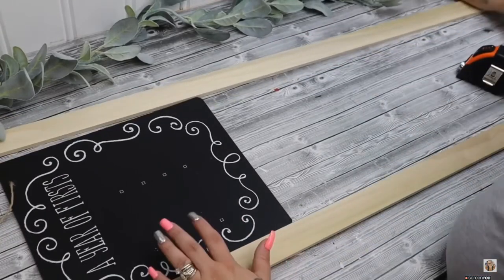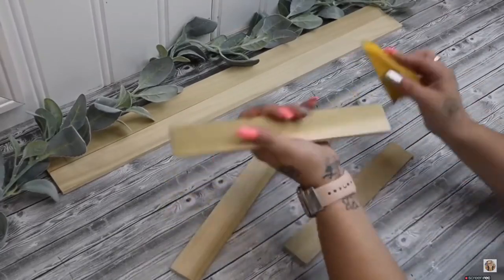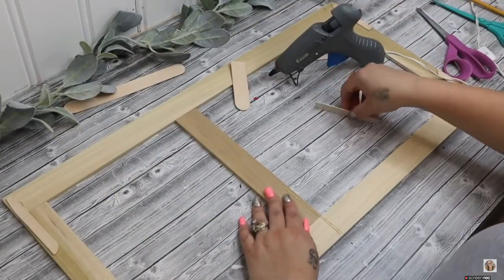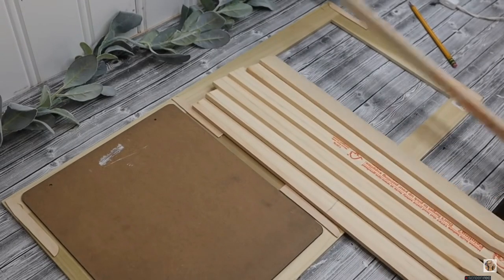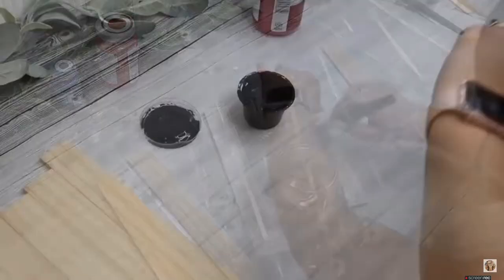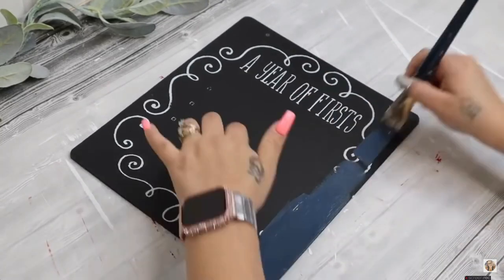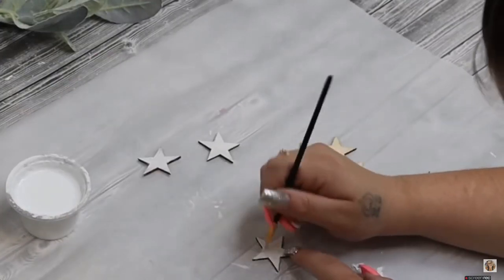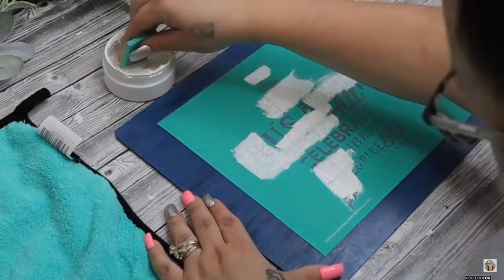Americana Sign | 4th of July DIY Decorations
Check out this beautiful classic looking Americana sign by All things Crafty!  She walks you through step by step on how to put this amazing sign that will certainly add to the beauty of your themed fourth of July celebration party!

Large Popsicle Sticks
Large Stir Sticks
Red Chalk Paint
White Chalk Paint
Blue Chalk Paint